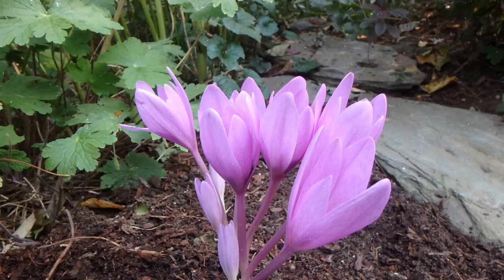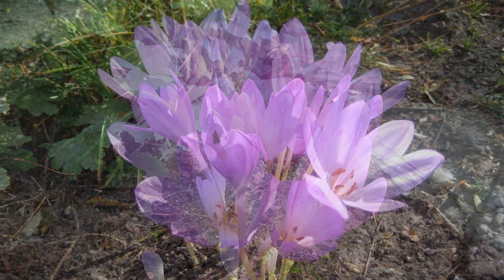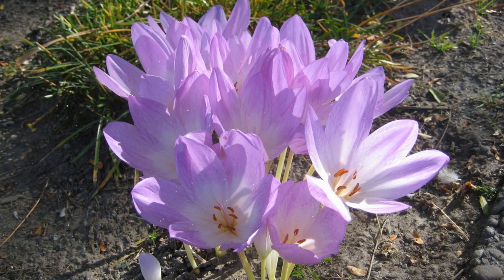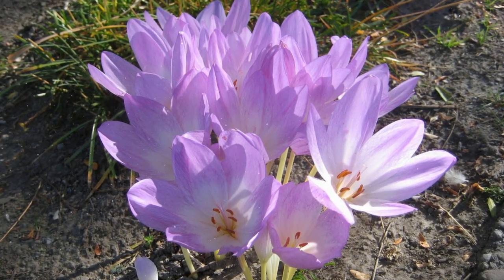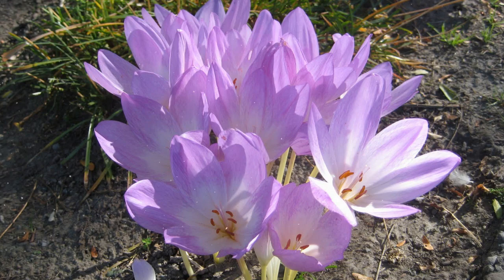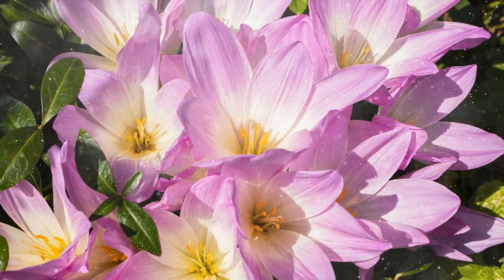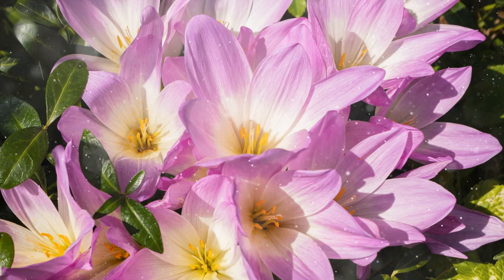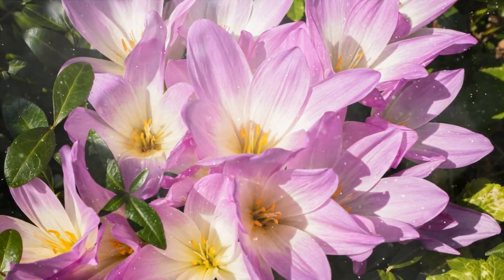How to Grow Fall Crocus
How to Grow Fall Crocus: A Comprehensive Guide
Fall crocus, scientifically known as Colchicum, is a delightful and unique flowering plant that graces gardens with its vibrant blooms in the late summer and early fall. Despite the name, fall crocus is not actually a crocus; it belongs to a different botanical genus but shares a similar appearance.